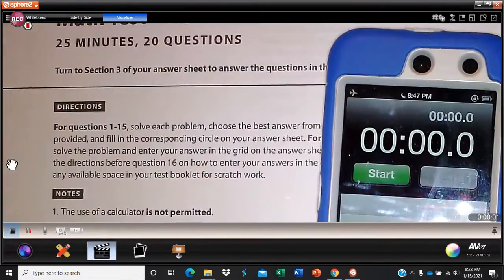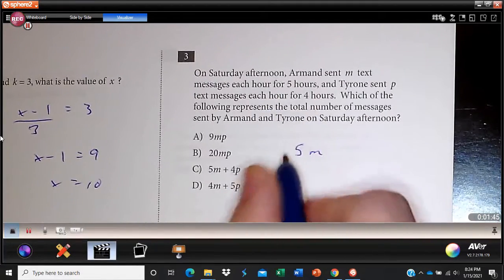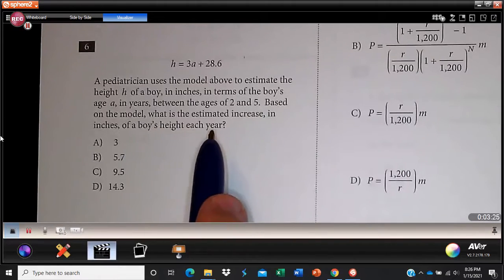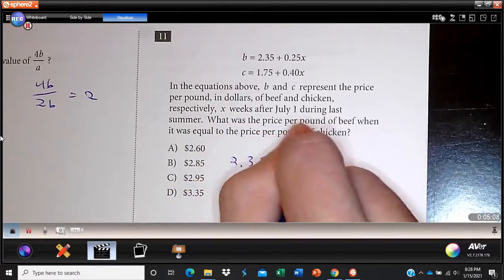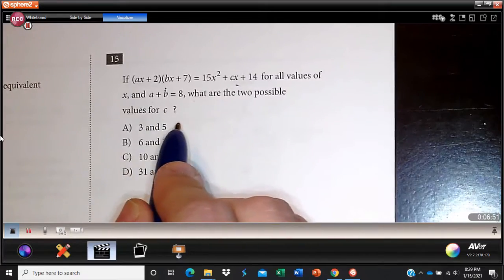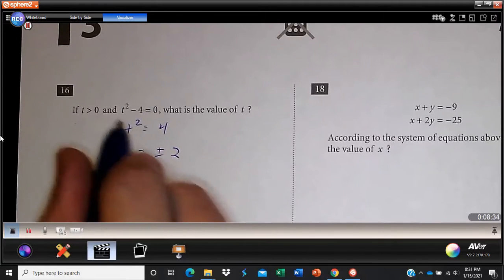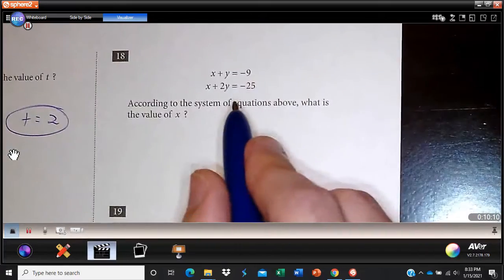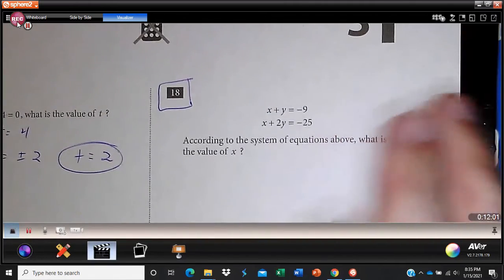The Most Comprehensive SAT Math Walkthrough You Will Ever See- Timed Part 1 of 2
Running through the practice test under standard testing conditions. Part 1 of 2.